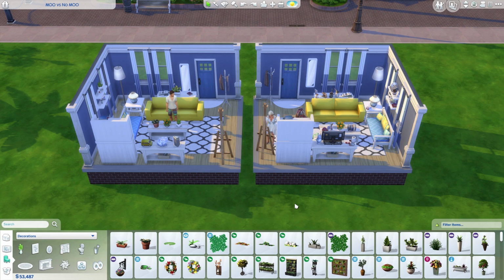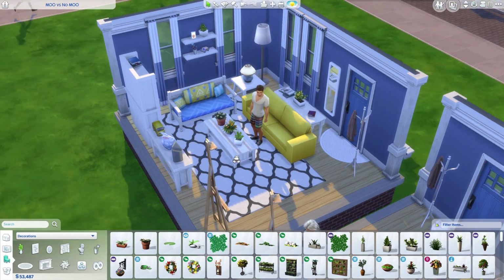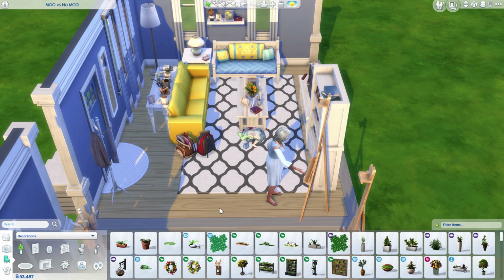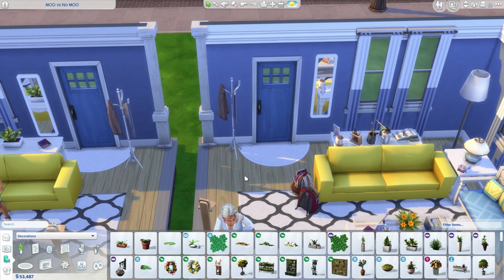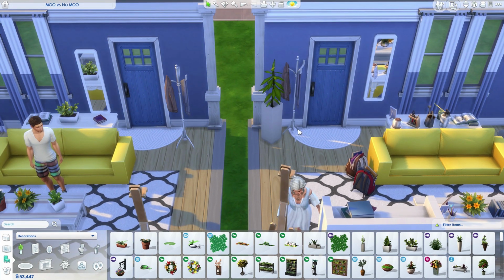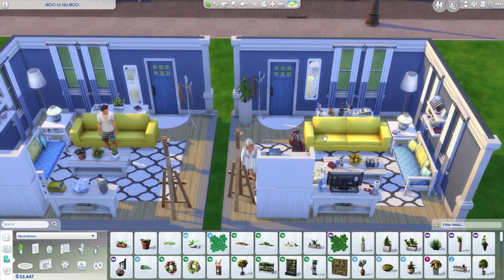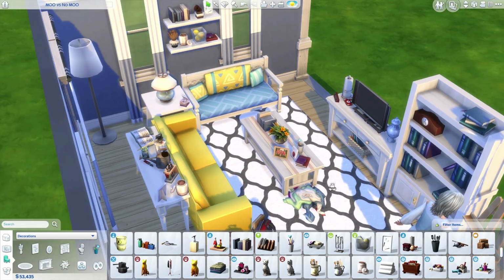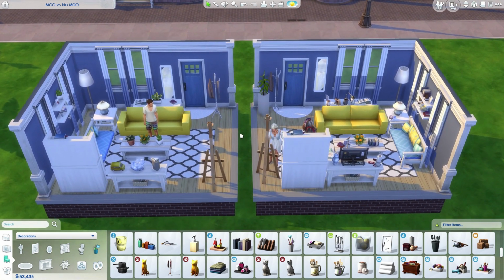HOW TO USE MOVE OBJECTS // Building 101 // The Sims 4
Hey, my little party animals and welcome to the first tutorial on my new channel. Today, we are briefly talking about how to use the Move Objects cheat within build mode in the game. This cheat allows to to place items extremely close to each other, items in other items, move things up and down, and place unsnappable items onto tables/shelves/etc.

And be sure to leave your suggestions for new build tutorials in the future!